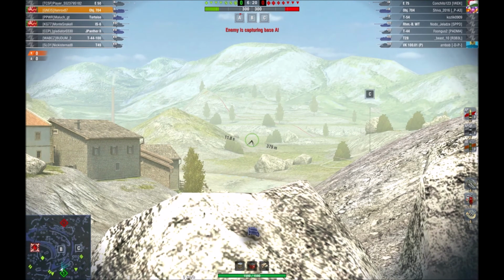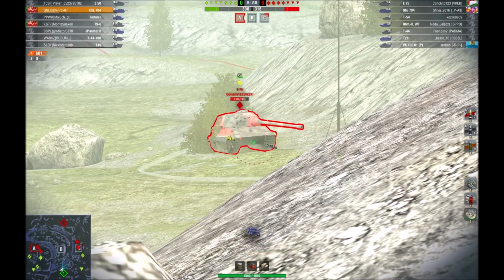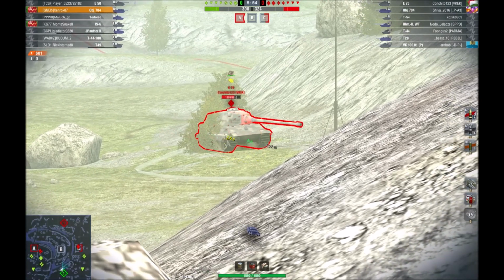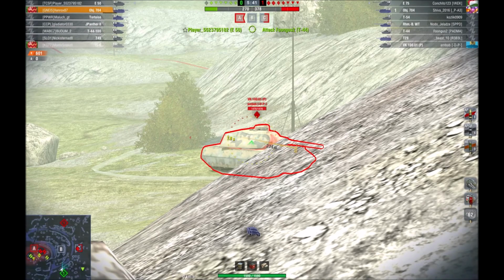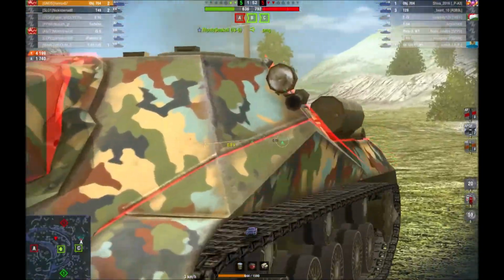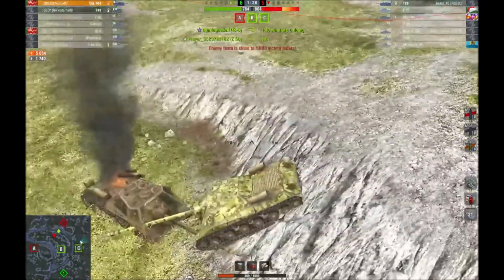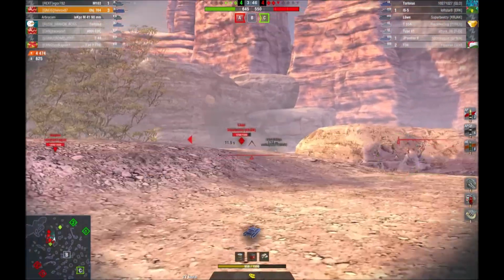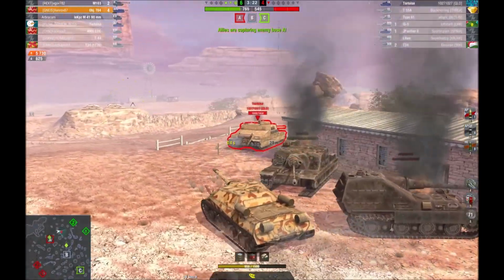Obj. 704 || A Deadly Sniper?! [6.4K Average]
Today we got Xenrox showing us how to perfectly play the 704!

Introsong: Coyote Kisses - Six Shooter